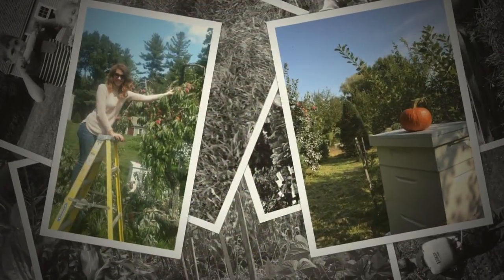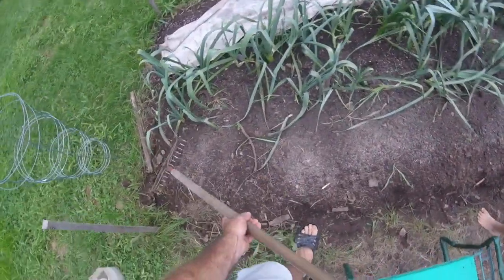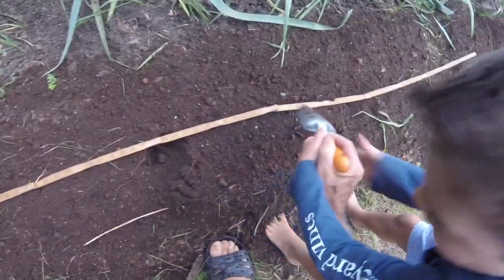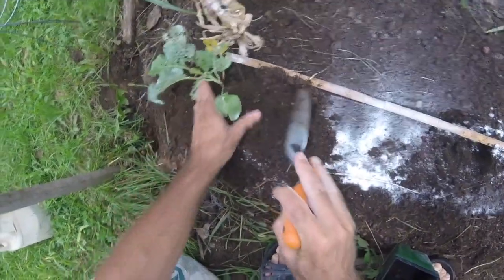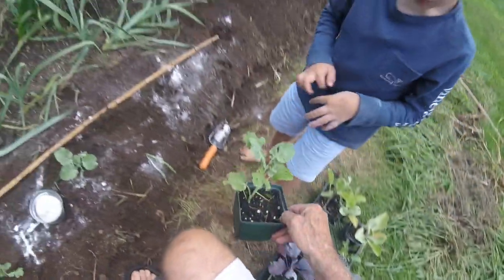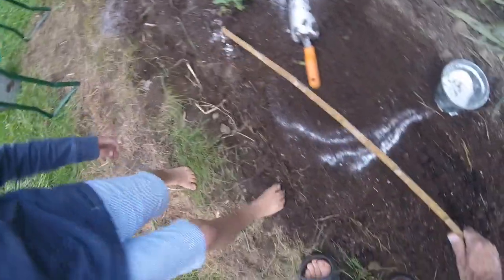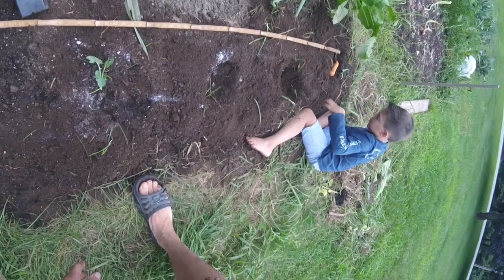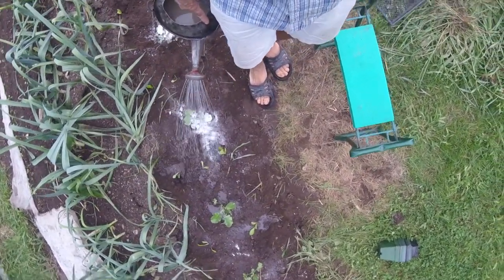Already End Of Season Broccoli & Lettuce Planting - Simply Garden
Can it really be end of season broccoli and lettuce planting time again?! So much fun to have my grandson help me interplant the fall broccoli with different varieties of lettuce and some cabbage too. Teaching the basics and making it fun!